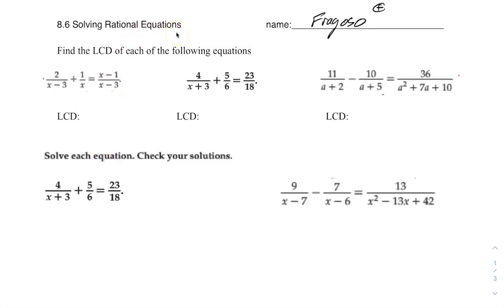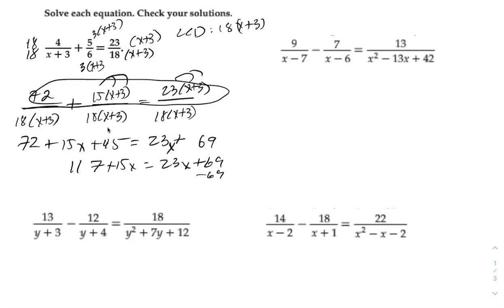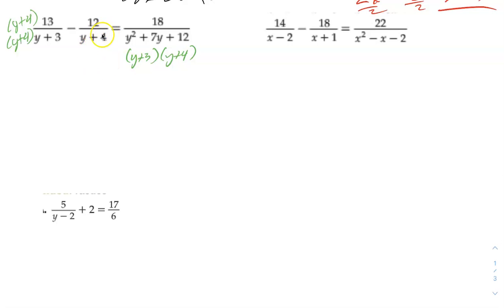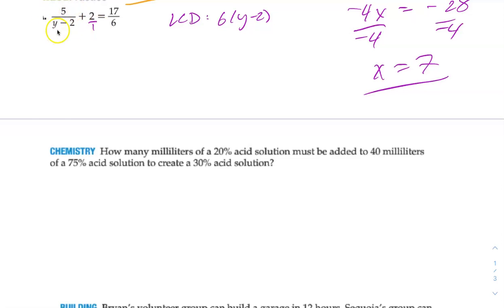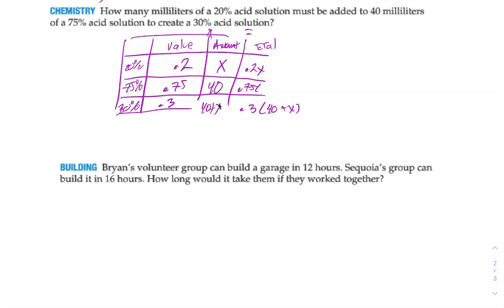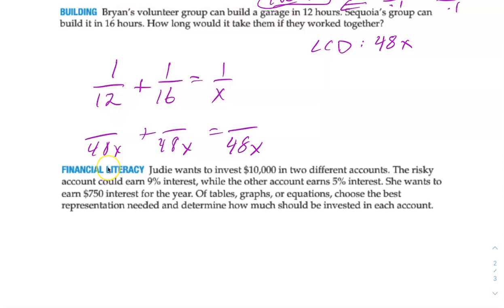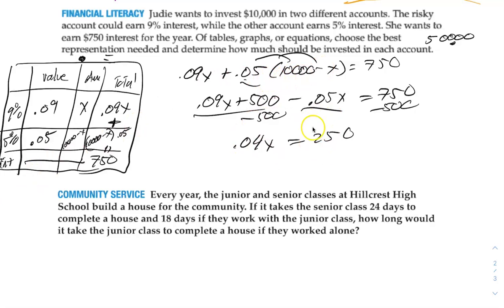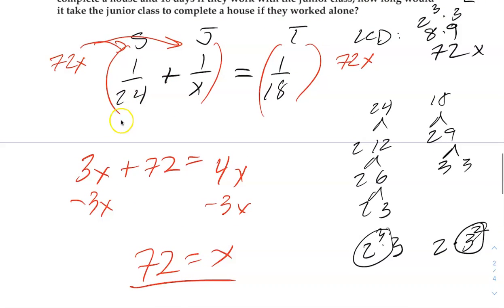A2 8 6 wkst solutions